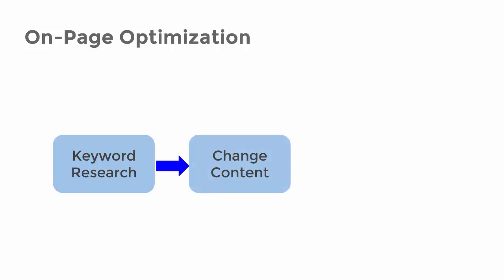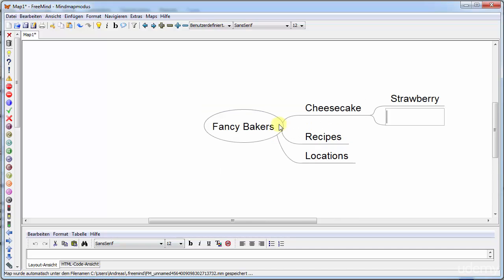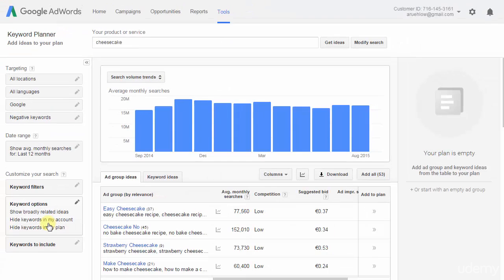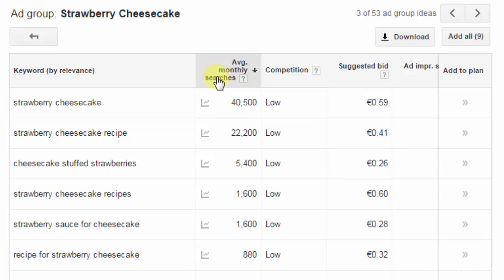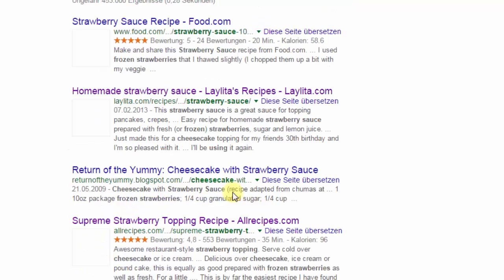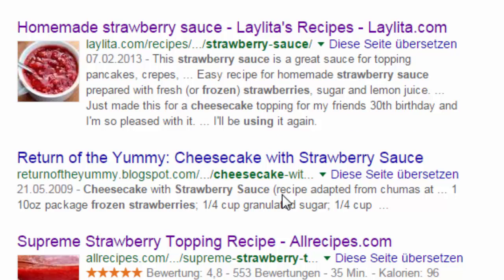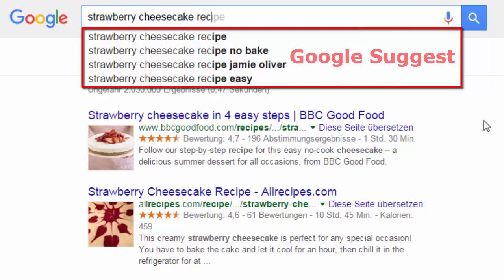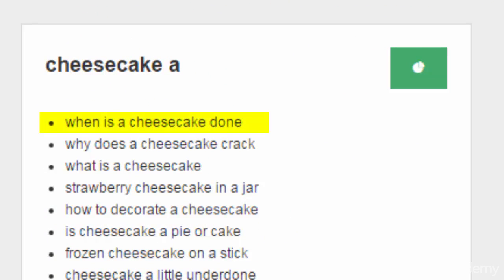On Page Hands On Pt 1 Researching Keywords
keyword research , seo ,